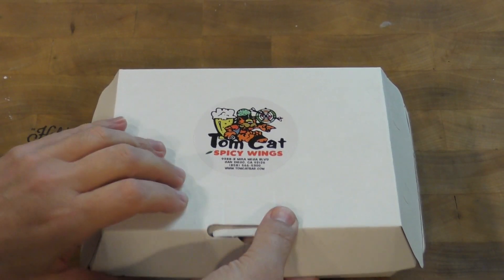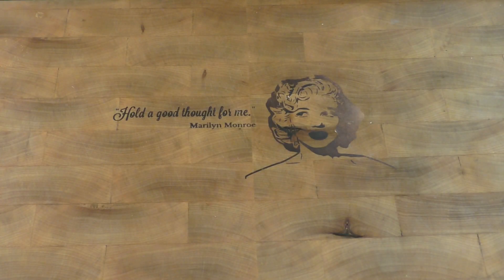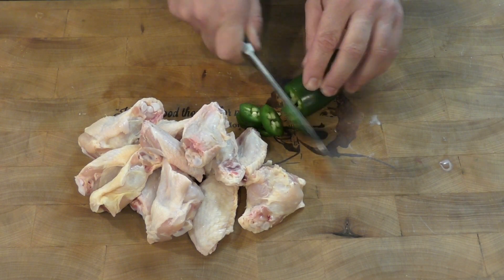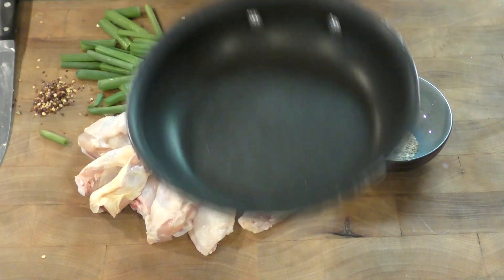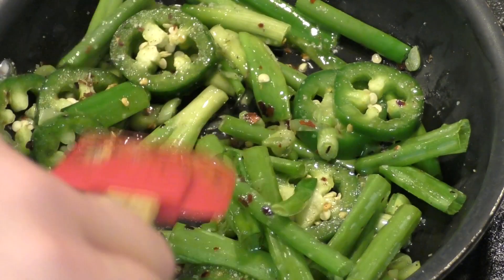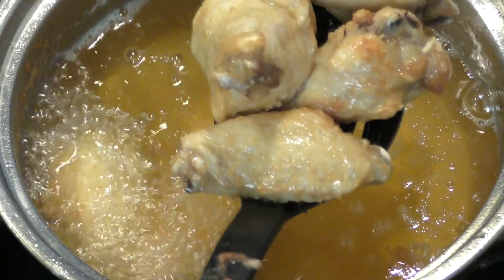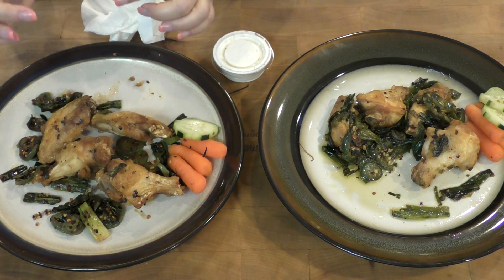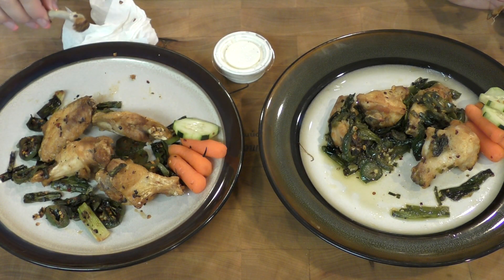the tomcat bar and grill spicy wings copycat recipe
in san diego california there is a bar and grill called the tomcat. it is in mira mesa. this bar and grill has what is known as tomcat special spicy wings. since my friend and my wife both like them, i thought i would reverse engineer some and make them at home. this is a copycat recipe for tomcat's spicy wings.